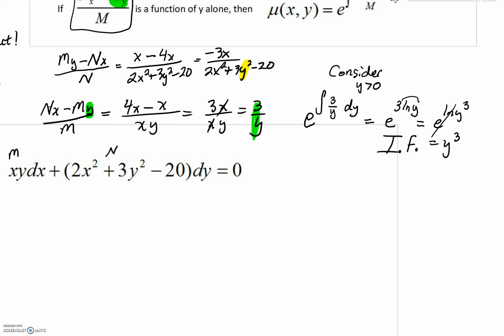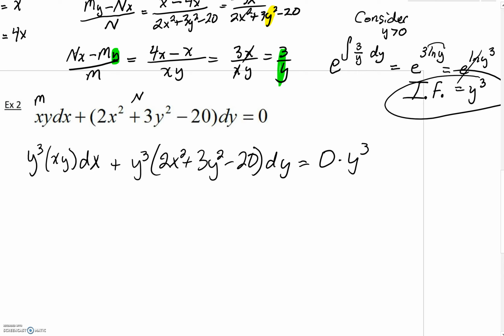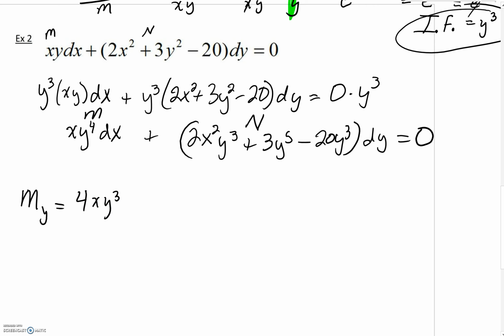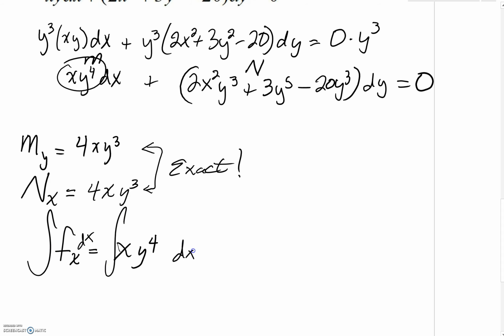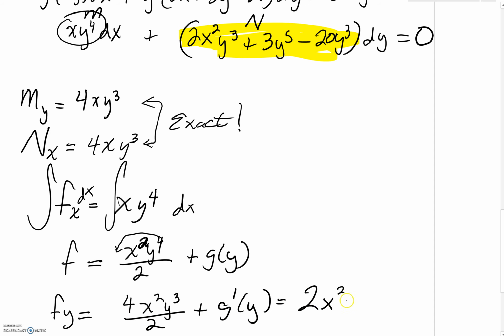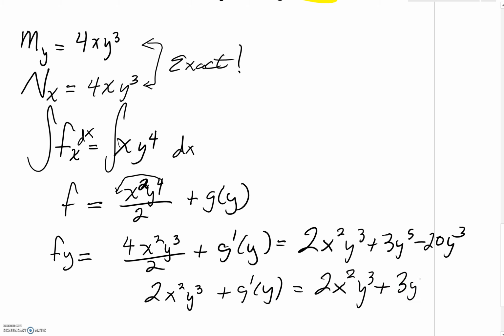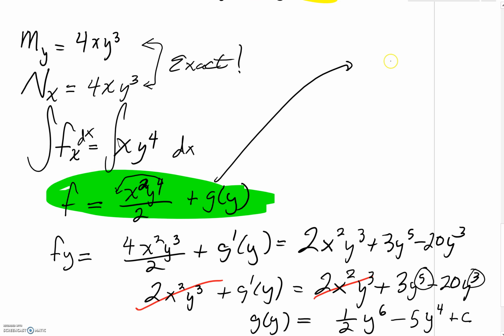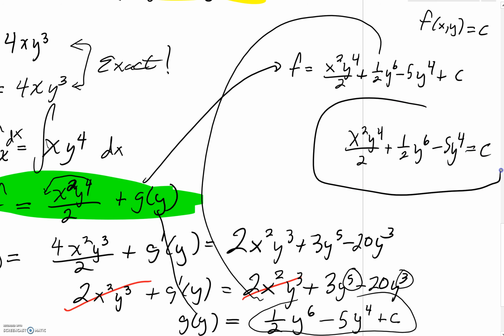Diff Eq 2.4 Day 2 Part 2